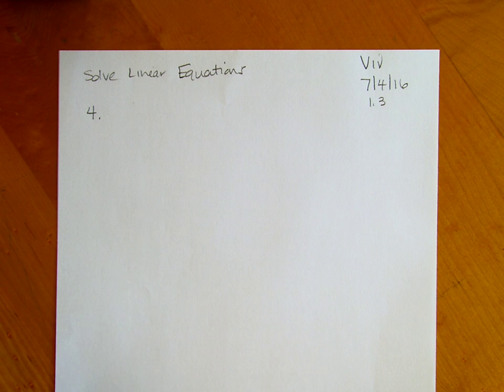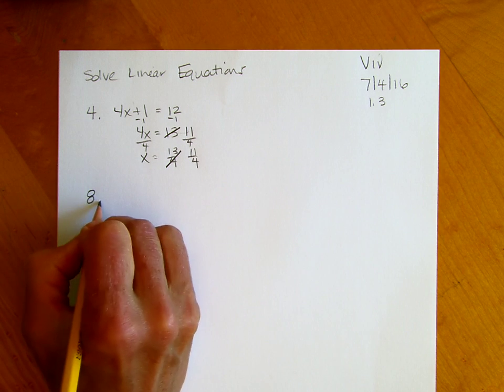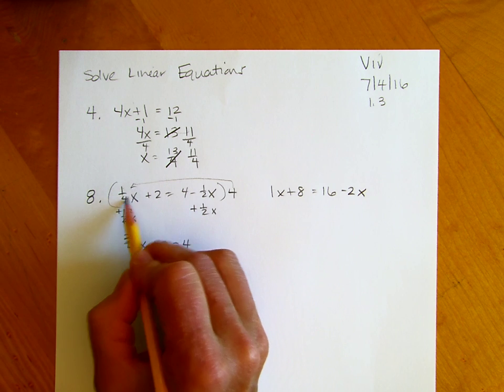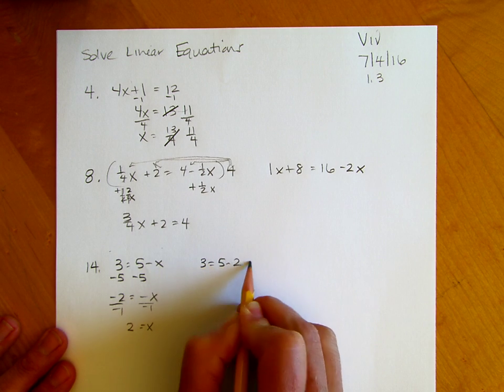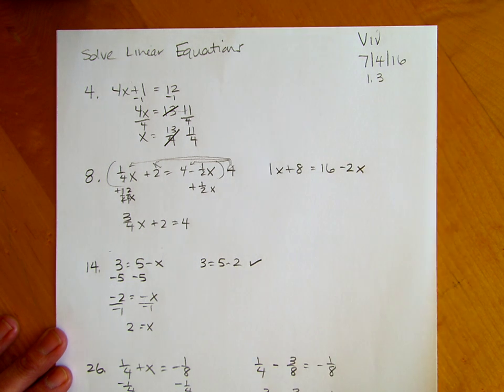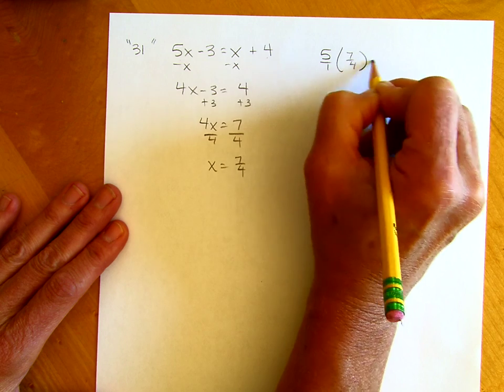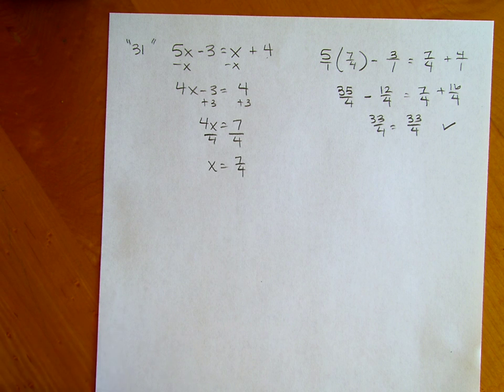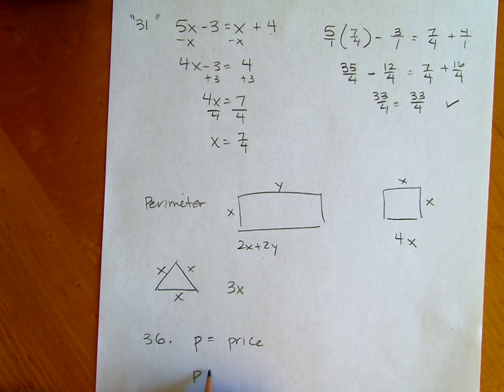Alg 2 1.3 Solve Linear Equations